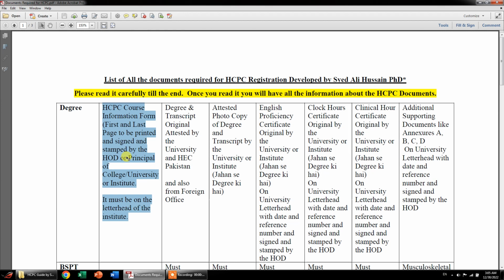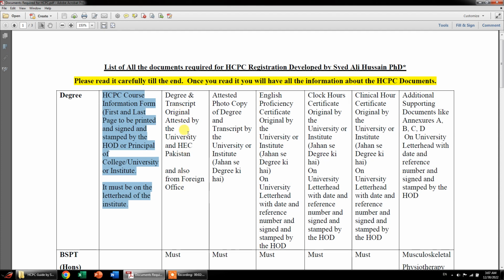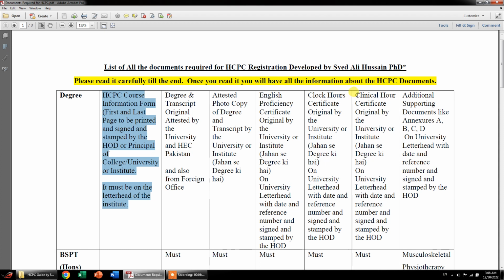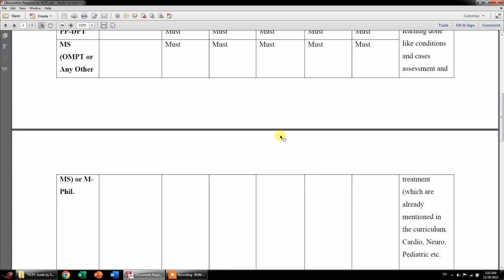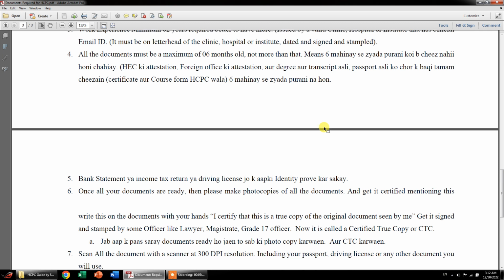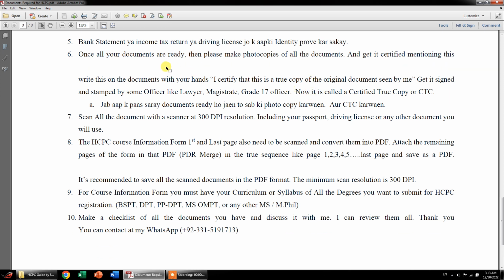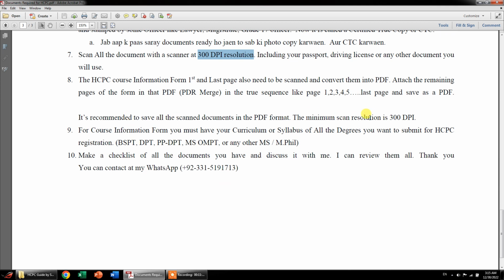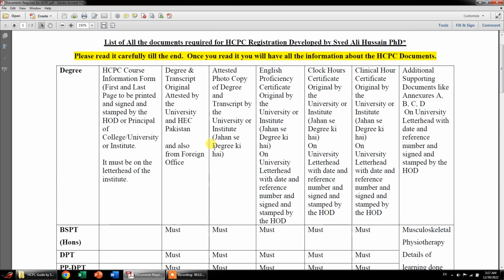Documents required for HCPC evaluation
Which documents are required for HCPC evaluation.